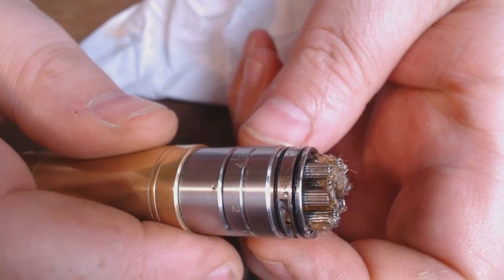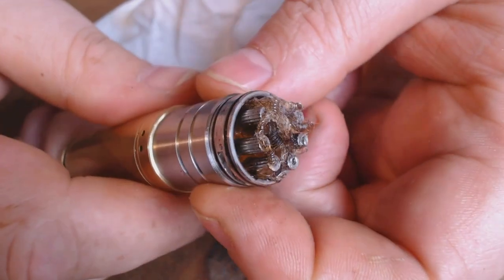The VRDA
Please leave comments on my Blog or Facebook page
toddsreviews and facebook/toddsreviews